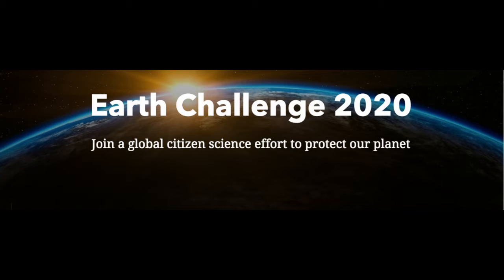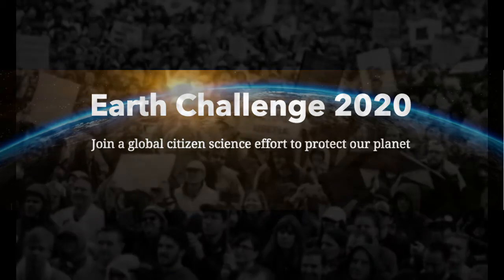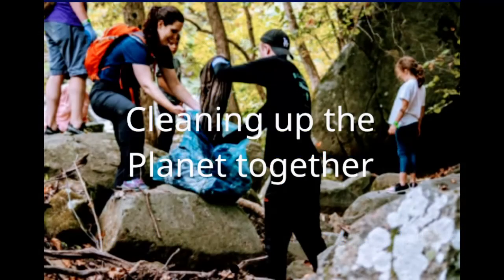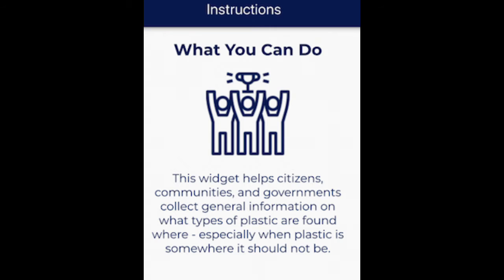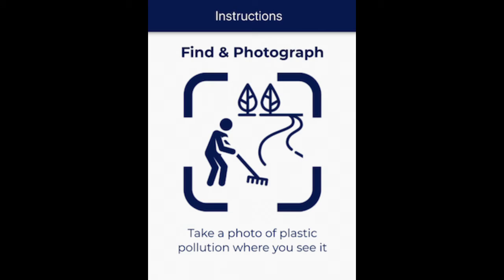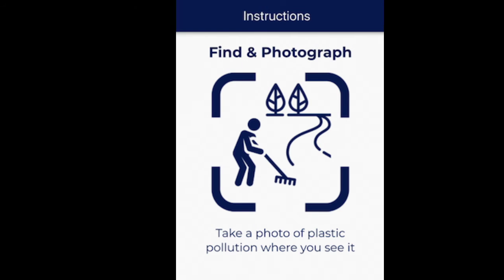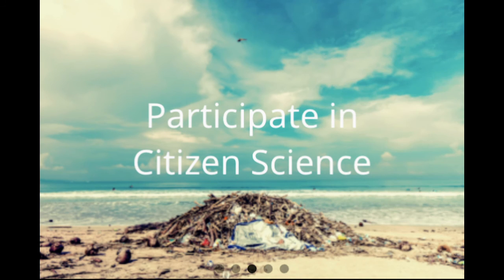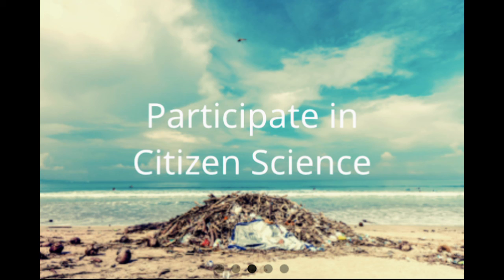Plastic Challenge 2020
You are the protector of our planet! Join Colleen in today's "Daily Dose of Science" to learn how to make a difference.

These sponsors of our "daily Dose of Science" are making a difference. Help us thank them: Black Hills Energy, Frog Creek Partners, Rotary Club of Casper, Casper Children's Center, and Enbridge.